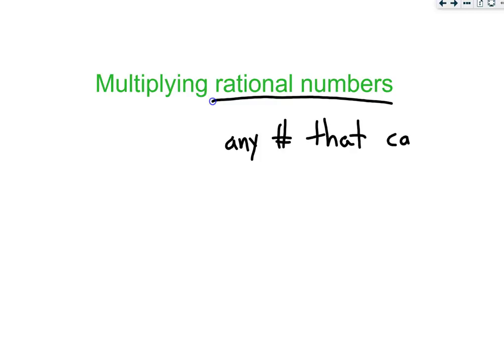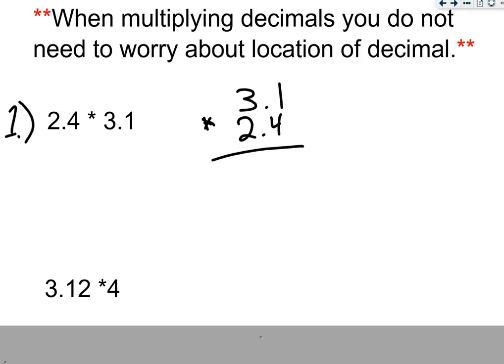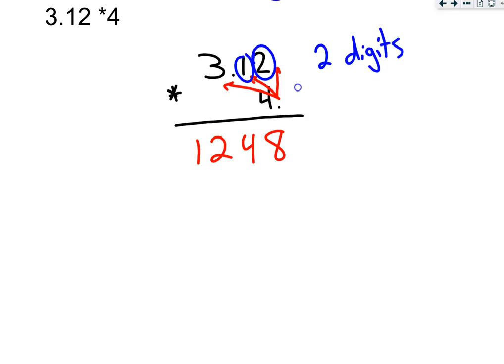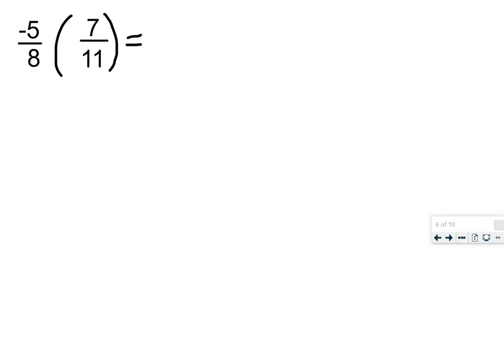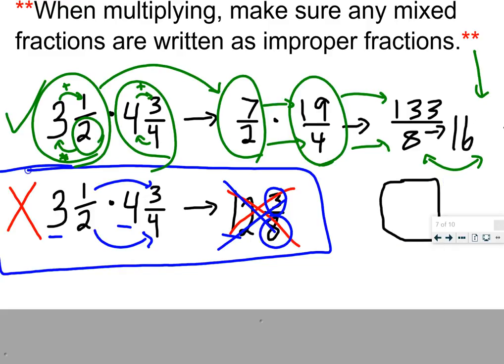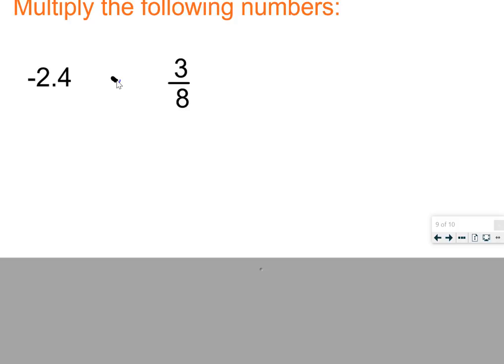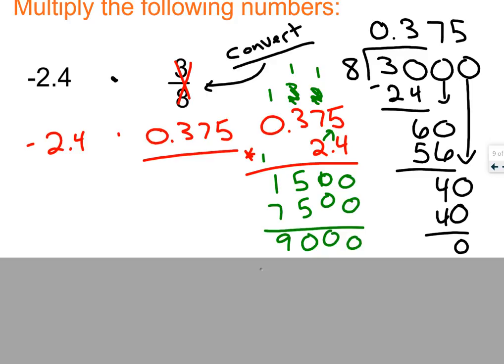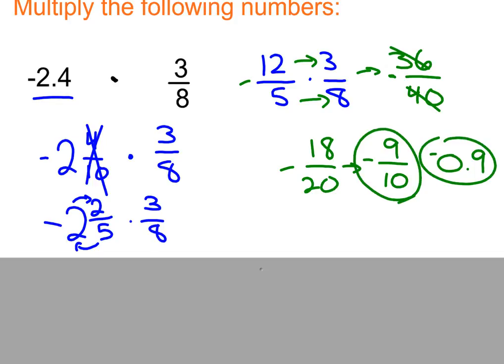Chapter 2 section 4 multiplying rational numbers